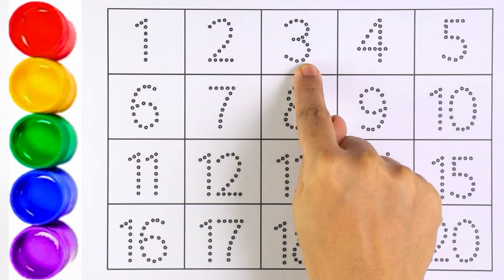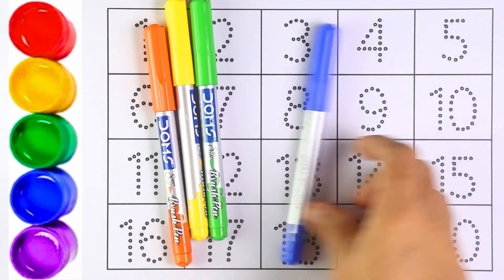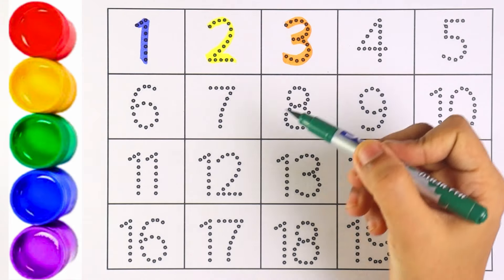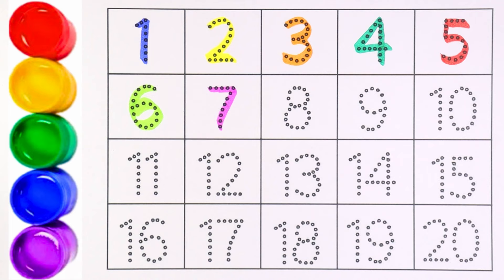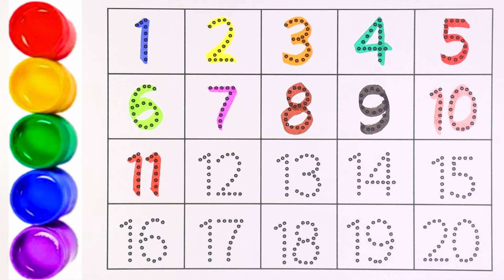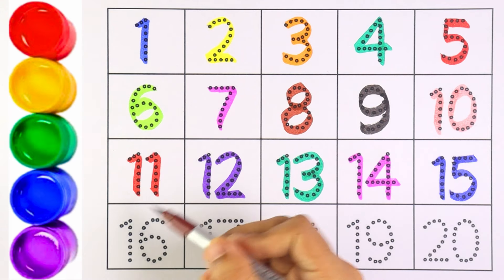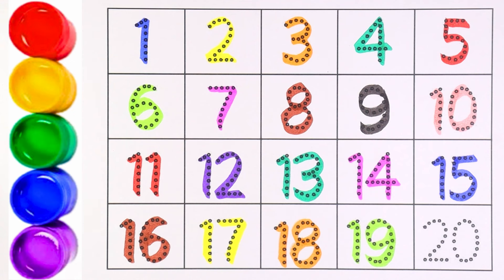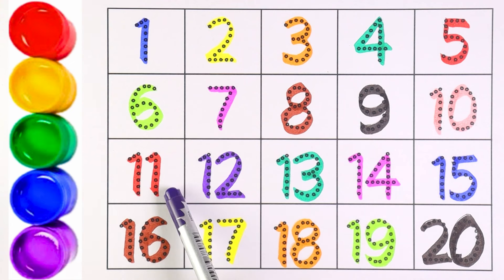How to Write Numbers 123 For Nursery Kids | counting | 1 to 20 | 1 to 100